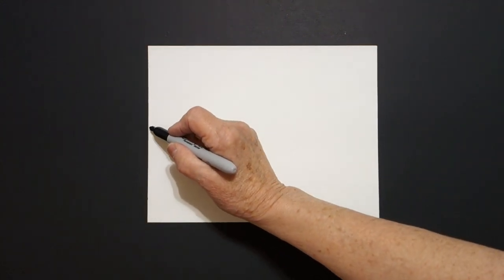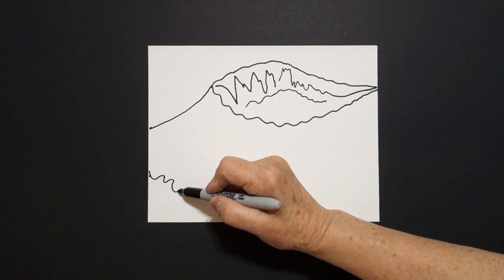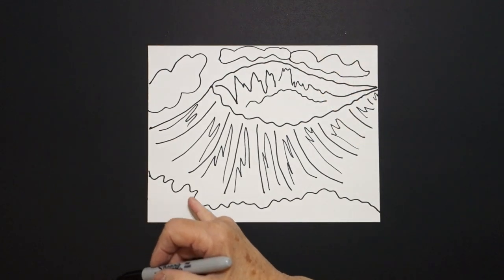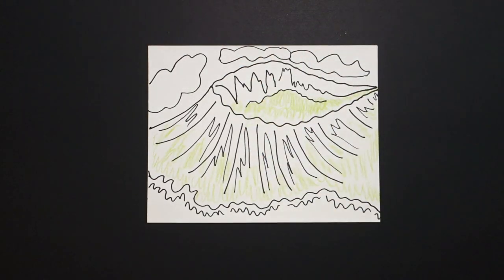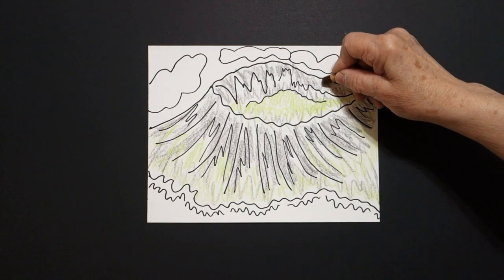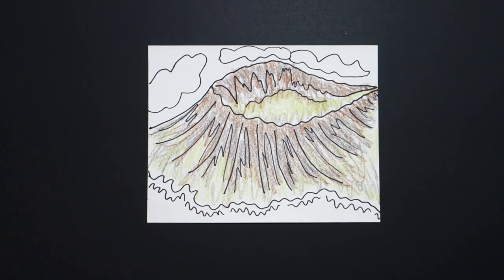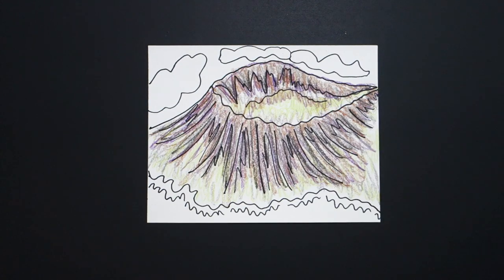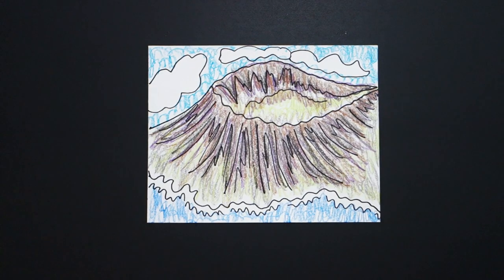Let's Draw Diamond Head, Oahu Hawaii! (landforms)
Easy to follow directions, using right brain drawing techniques, showing how to draw Diamond Head, Oahu Hawaii!